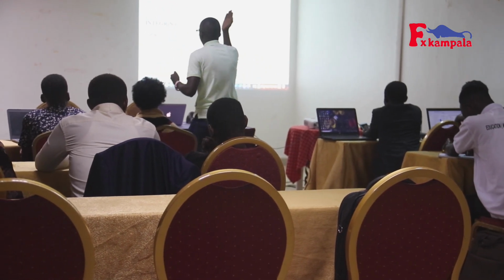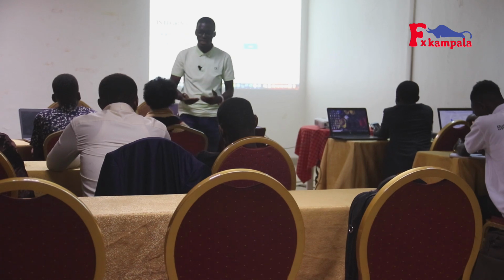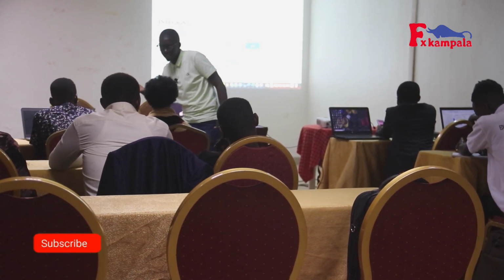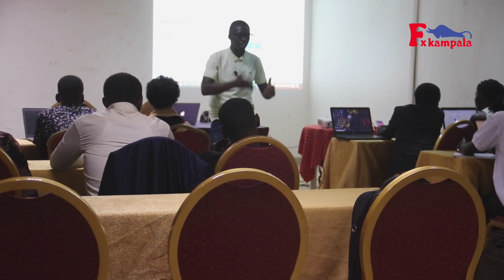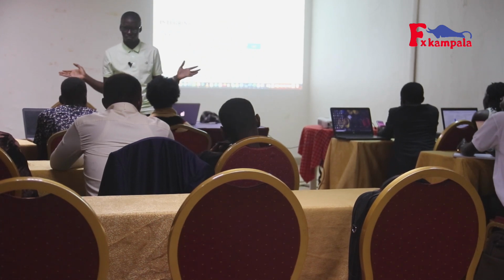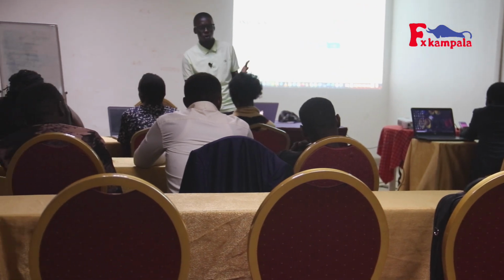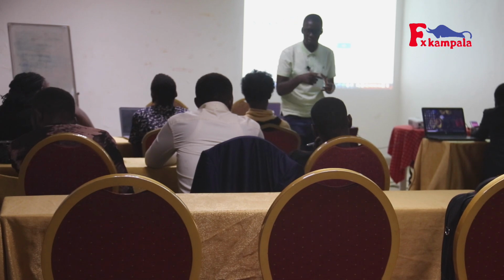FOREX TRADING IN UGANDA